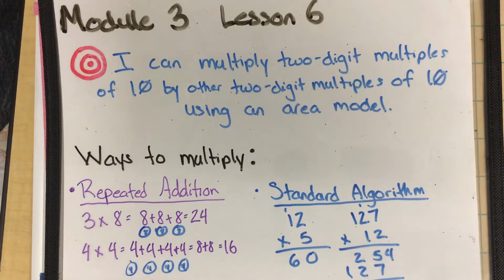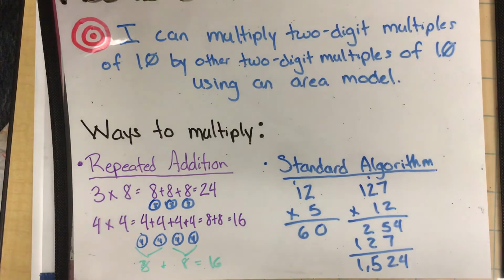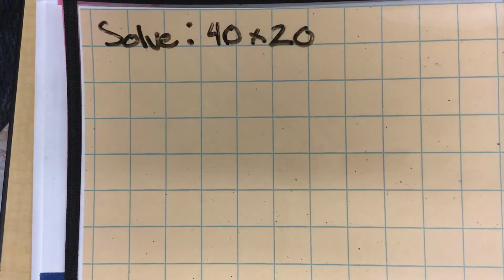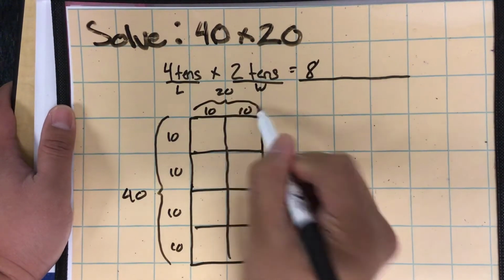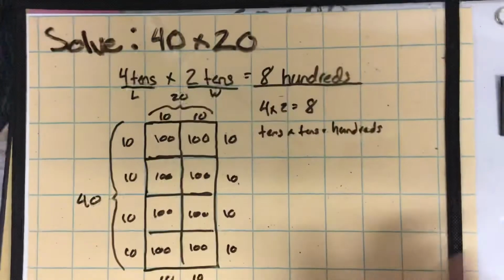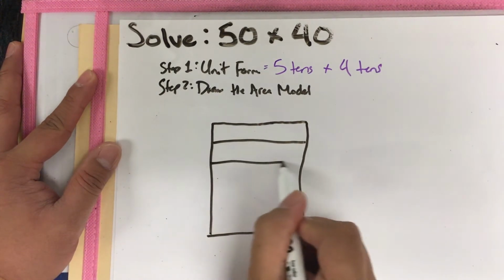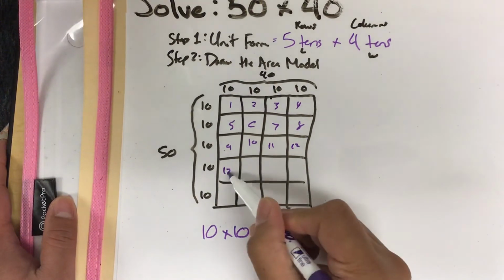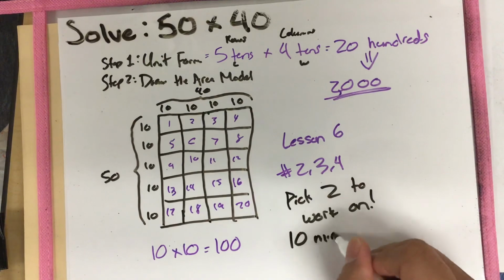M3L6 - Area Models: number sentences